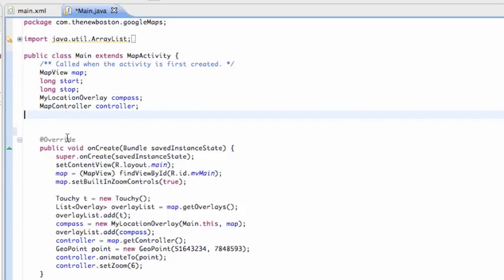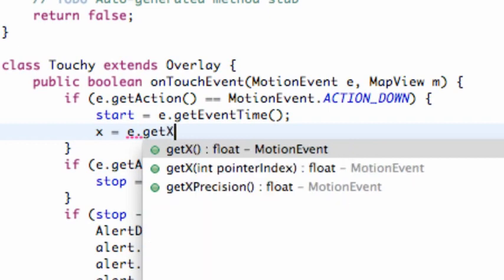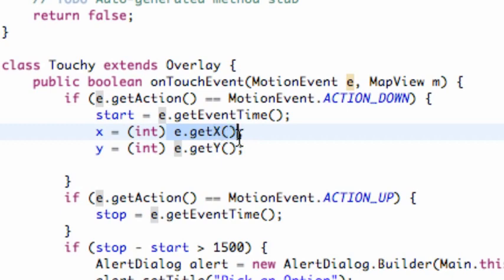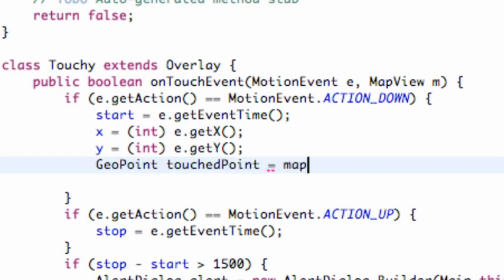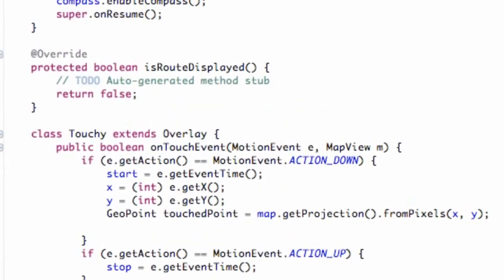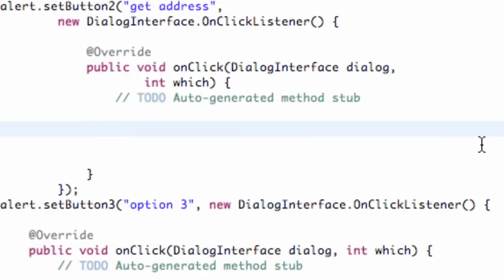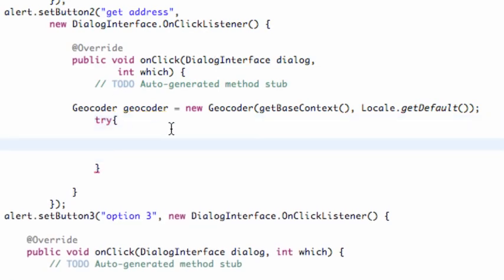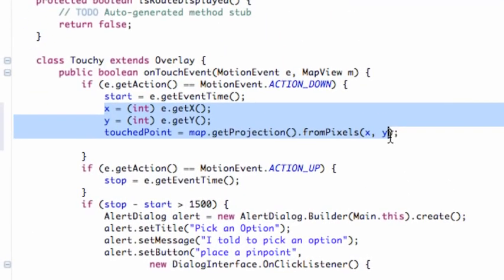Android Application Development Tutorial 136 Geocoder and GeoPoint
Geocoder and GeoPoint